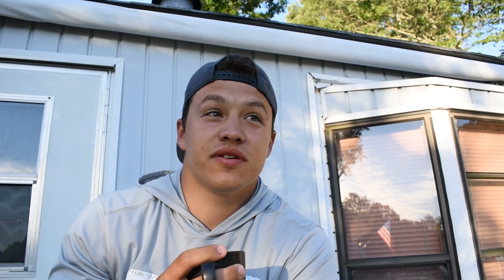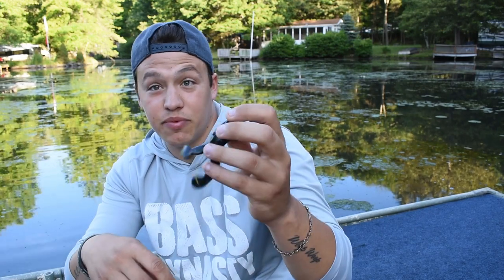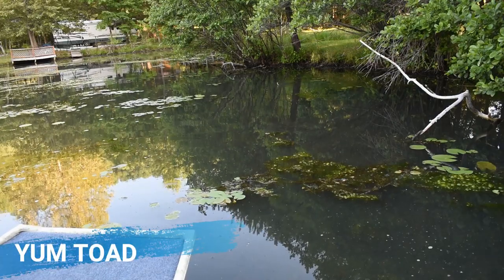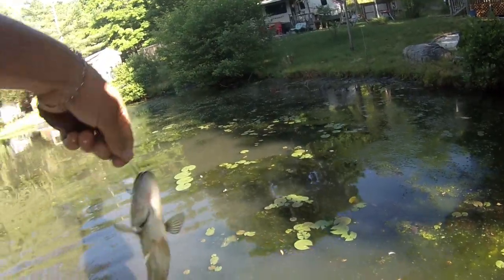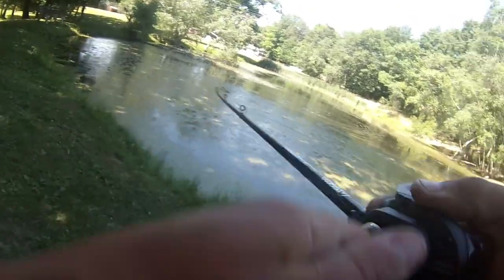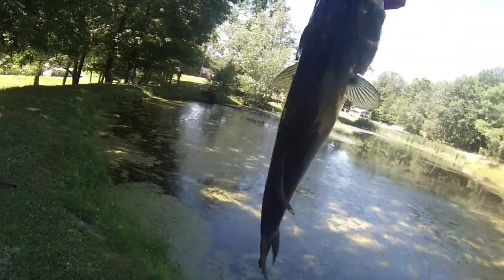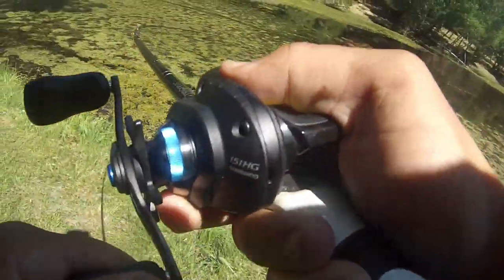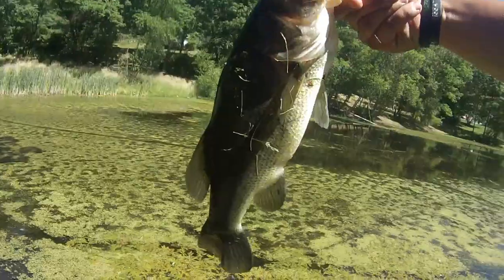Top water Fishing Challenge (Giant Bass)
Either you like soft plastic or hard body frogs, they will Still catch giant fish! Go give it is thumbs up!

Wake The streets up by JTK-Topic

4K Camera

Telesin 6" dome under water lens

Dock Demon